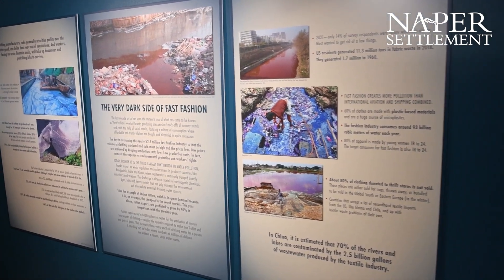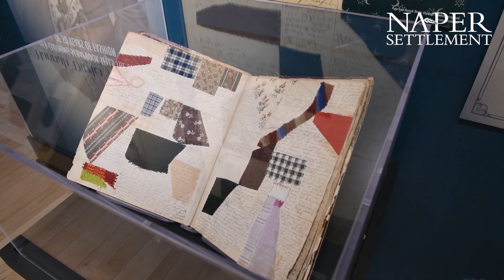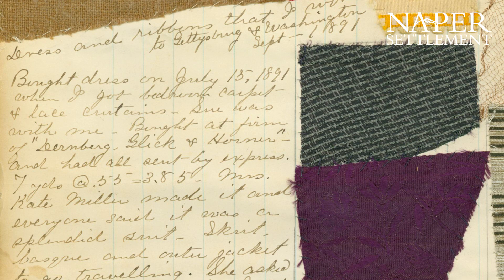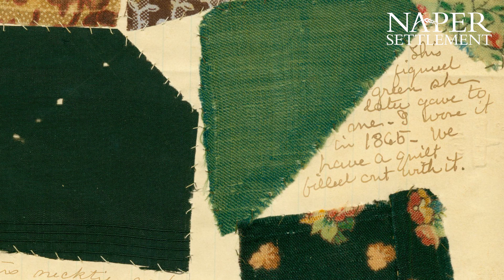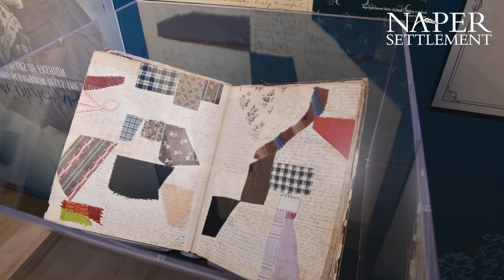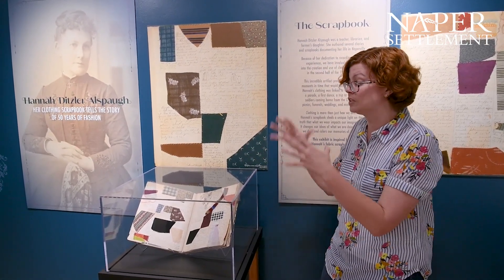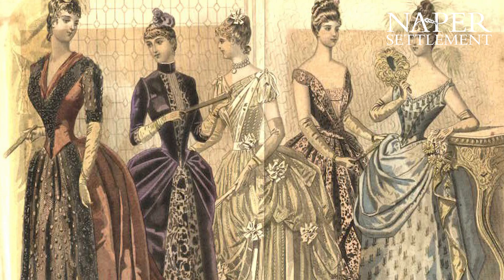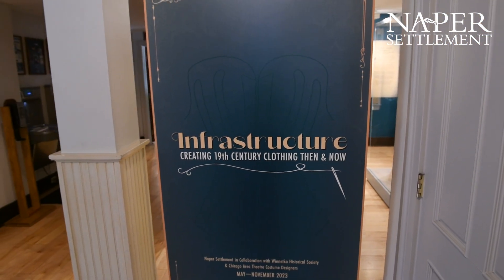Hannah Ditzler Alspaugh's Fabric Scrapbook (Part 2) - Infrastructure Exhibit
Learn more about Hannah Ditzler Alspaugh's fabric scrapbook and fast fashion in this video with our Curator of History. Hannah's fabric scrapbook was the inspiration behind our current exhibit, Infrastructure: Creating 19th Century Clothing Then and Now, on view through November 2023